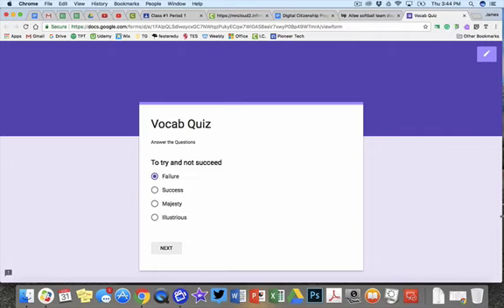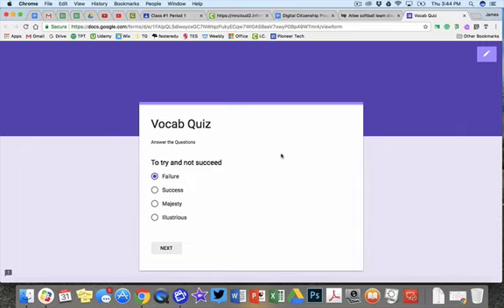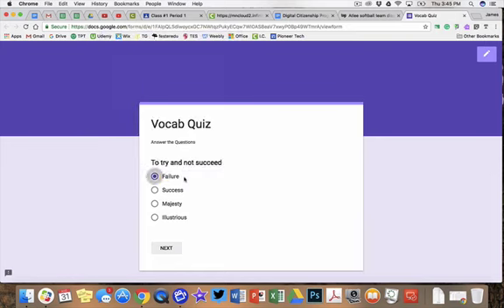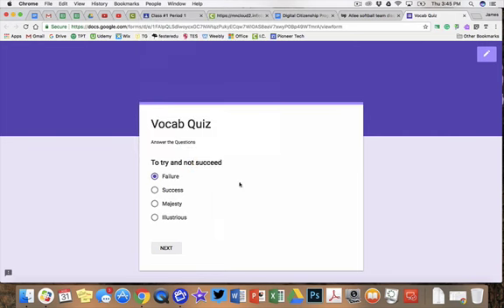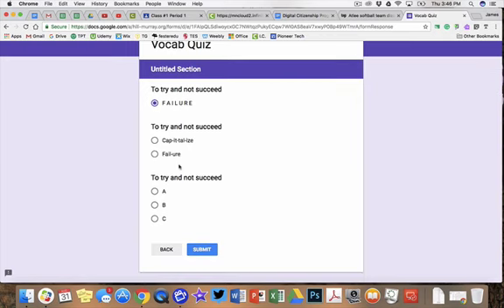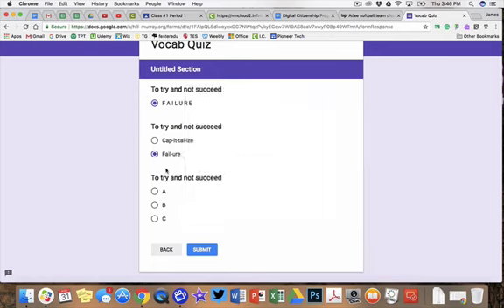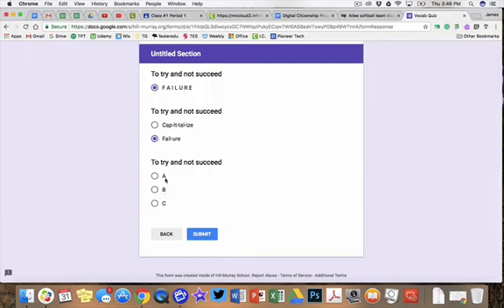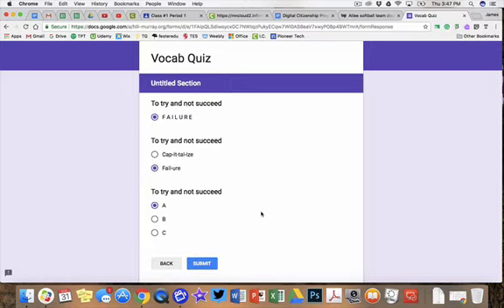Prevent Cheating on Google Forms Vocab Quizzes